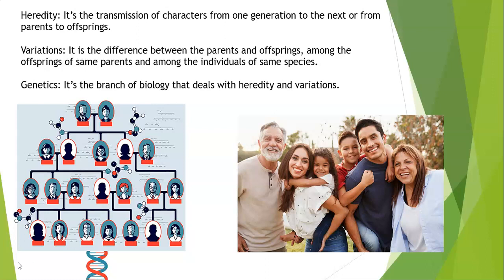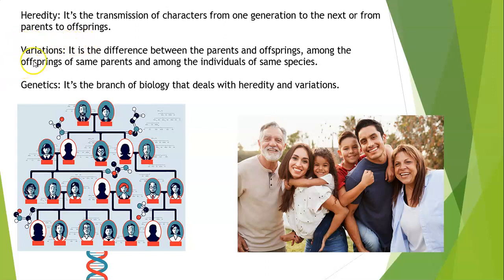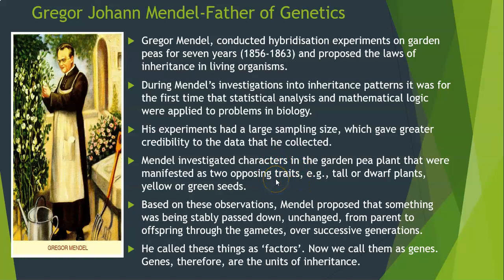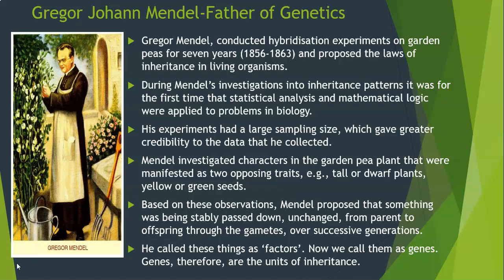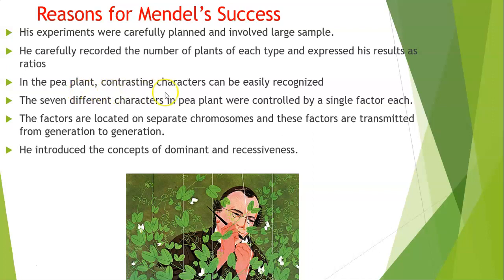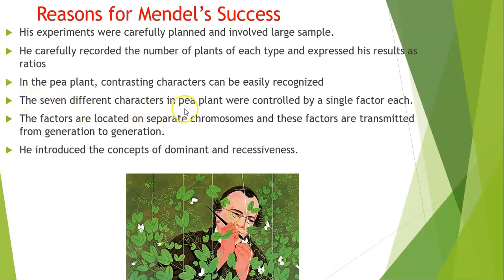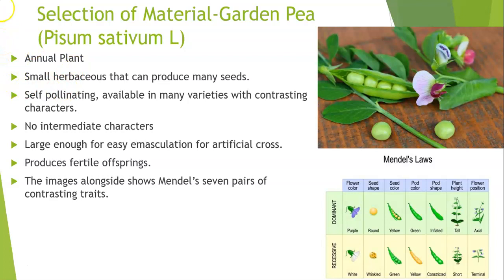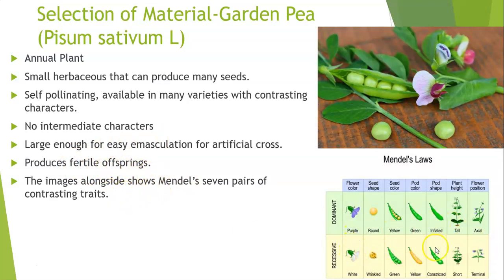Inheritance and Variation Lec 1